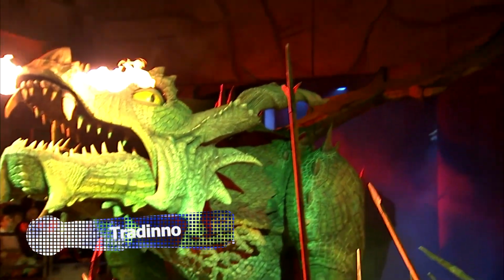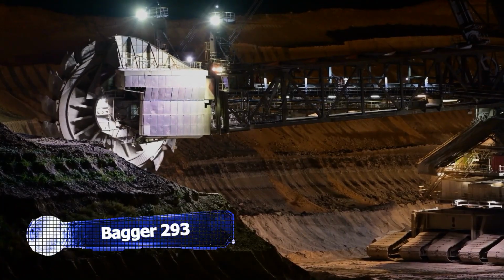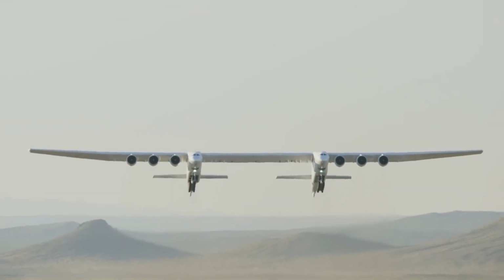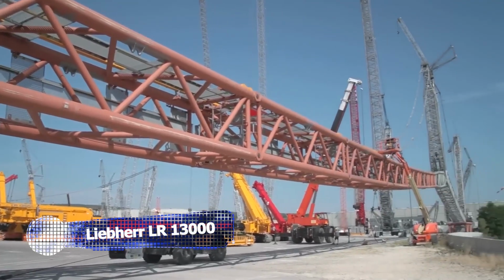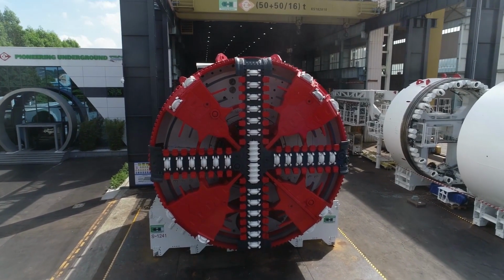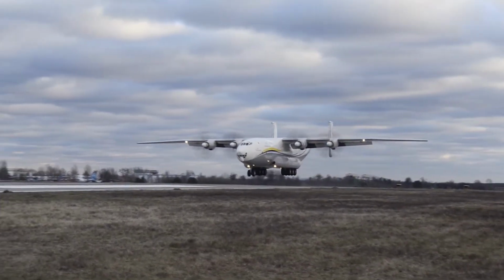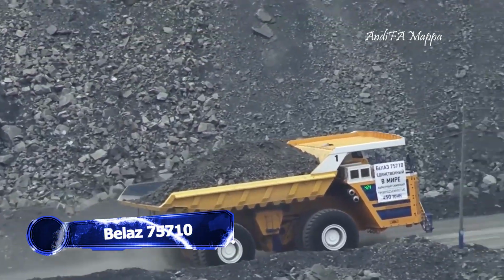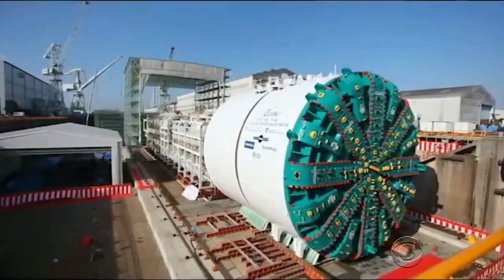MEGA SIZED INVENTIONS THAT WILL BLOW YOUR MIND!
Get ready to be astounded as we unveil a collection of mind-boggling, larger-than-life inventions that push the boundaries of innovation! In this awe-inspiring video, we showcase an incredible lineup of mega-sized creations that will leave you in absolute awe.
Join us on this exciting journey as we explore a world where ordinary becomes extraordinary, and innovation reaches new heights. From colossal machines to mammoth structures, prepare to have your mind blown by the sheer magnitude of these awe-inspiring inventions.

00:00 Intro
00:10 PTC200 DS
01:13 Tradinno
02:46 Bagger 293
03:50 StratoLaunch Roc
04:59 RK5000
06:08 Liebherr LR 13000
07:04 Dame Whina Cooper
07:54 Antonov AN-22
09:10 Liebherr R9800
10:12 Belaz 75710
11:09 Tunnel Boring Machine

More over we will be bringing you:
1. Amazing inventions you must see
2. Things you won't believe exist
3. Amazing inventions at home